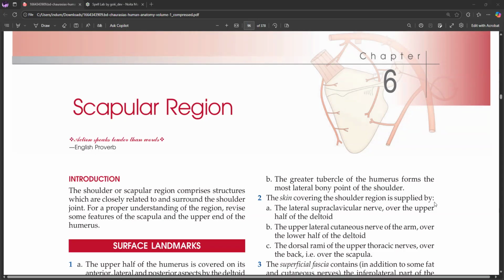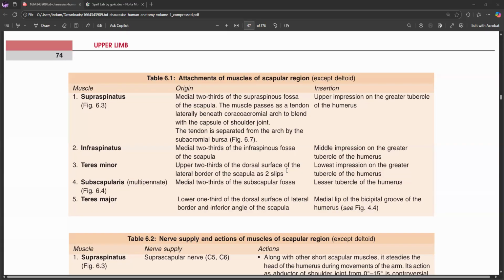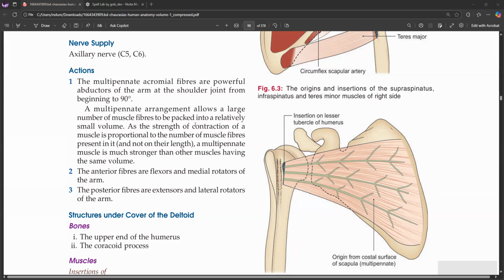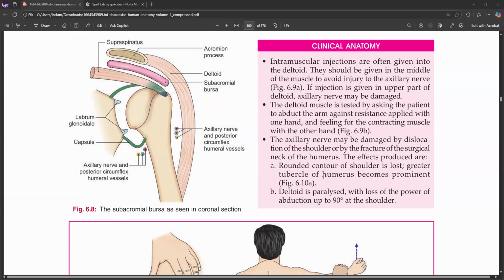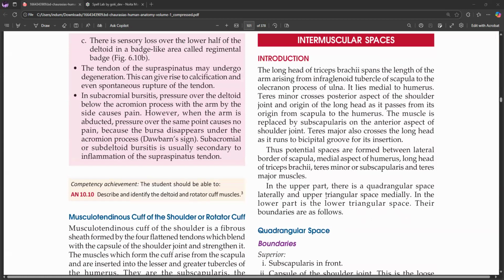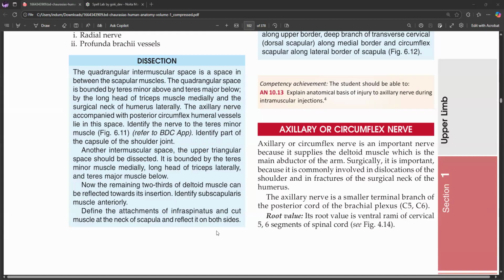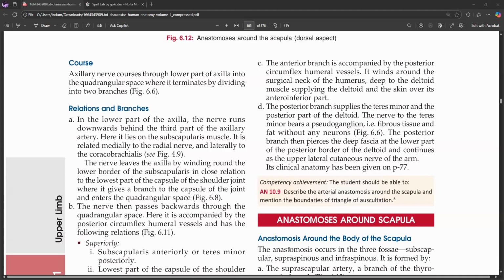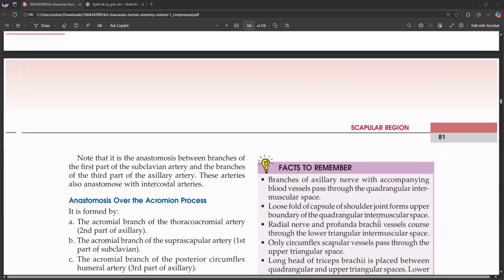Audio Chapter 6 Scapular Region Human Anatomy Vol 1 by Nandini Ma'am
The perfect way to revise the chapters while you are eating or just lying down.